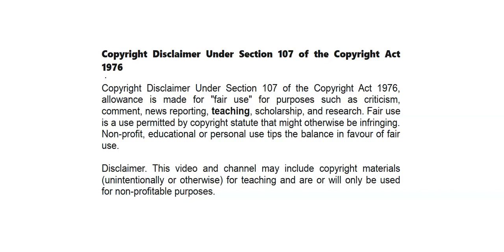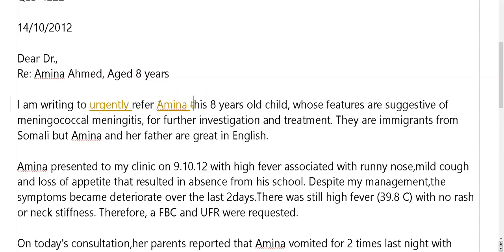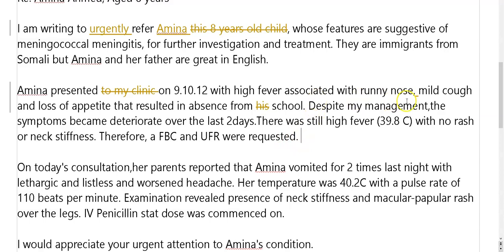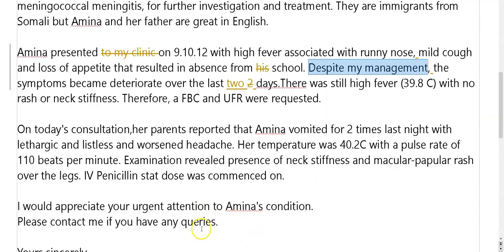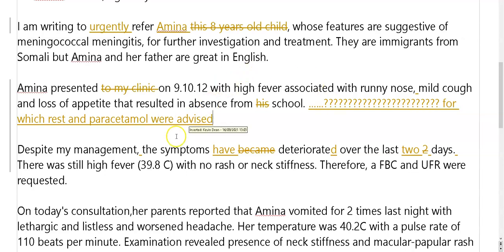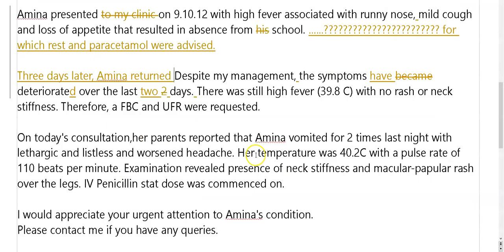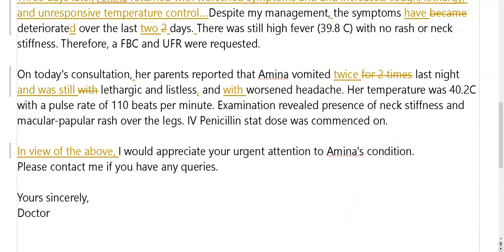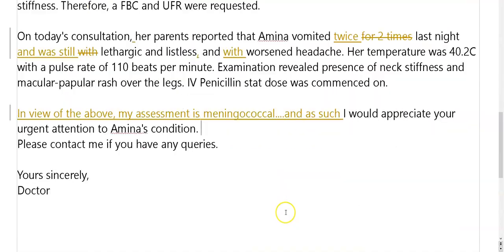OET: Urgent Paediatric Admission Letter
This is a letter someone sent to me via PM. In future, I would appreciate it if you could only post letters in the group so that all may see them.

Links for the group and my italki and LinkedIn profiles below. Feel free to add me.